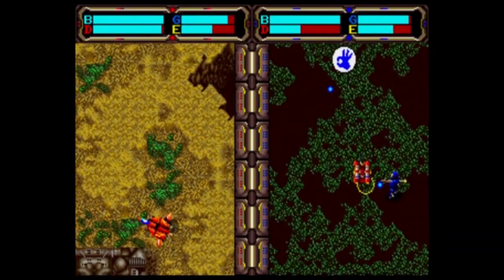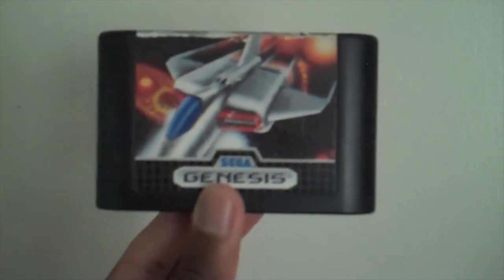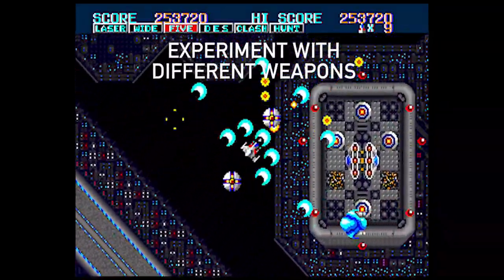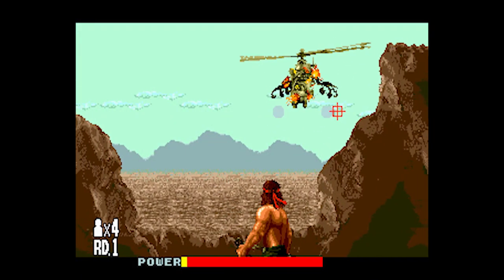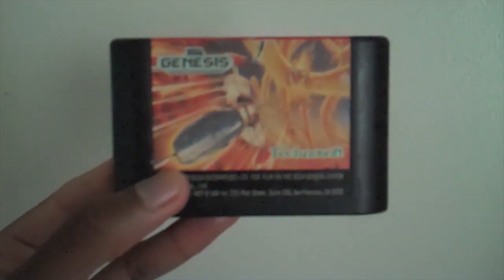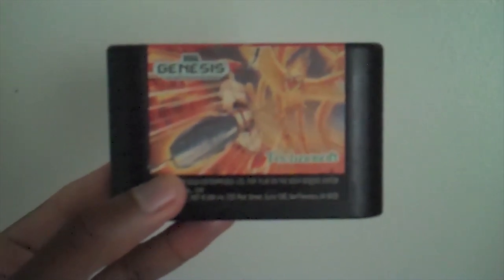The Hardcore Retro God (Review #61 - Thunder Force, Part A)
Forgive the “[non-non] heinous” delay of this long-anticipated SEASON 6 PREMIERE, but since the end of the year’s drawing extremely nigh - why waste another month?

Anyways, it should be obvious what this latest premiere review entails (hence the trailer I put out earlier this summer)...

Case in point - it's on the ill-fated Technosoft's "gung-ho-tough" shmup franchise, revolving around the ongoing war between the Galaxy Federation and the ruthless Orn Empire...and much later, the Special Flight Squadron - Combat Unit 222 against the controlled forces of the Guardian supercomputer stationed on the faraway island of Babel in the South Pacific.

- THUNDER FORCE 2 (Genesis, circa 1989 - a port of its Sharp X68000 counterpart)

- THUNDER FORCE 3 (Genesis, circa 1990)

Also, TAKE SERIOUS NOTE: this "temporary edit" will eventually be fused with the 2nd half (entailing the next 2, LIGHTENING FORCE aka TF4 / THUNDER FORCE 5) after it's deleted, so forgive whatever inconvenience that may cause...